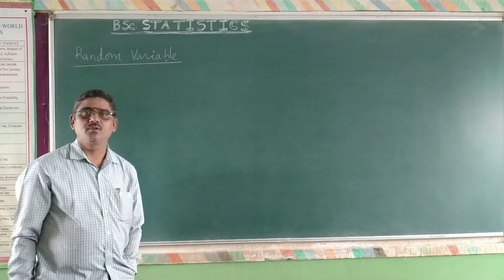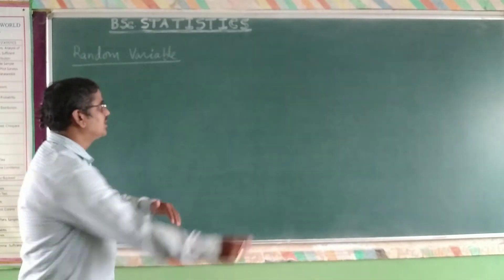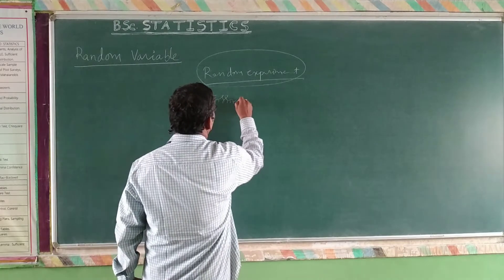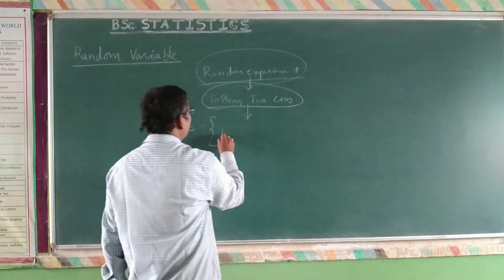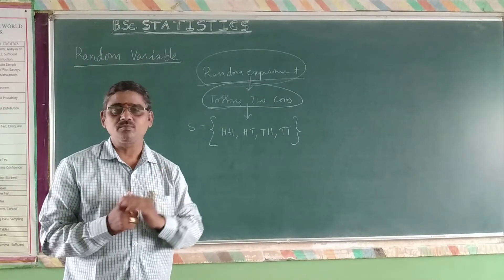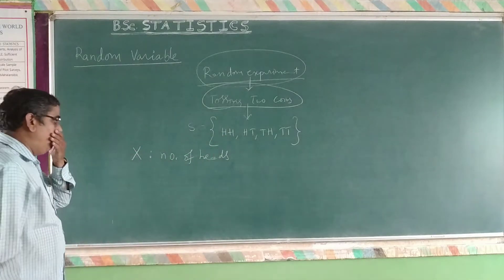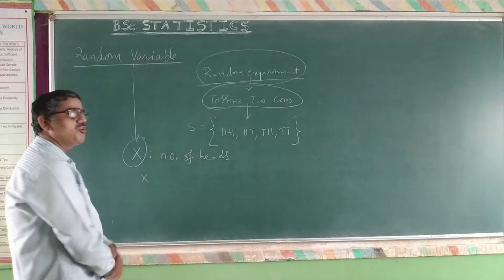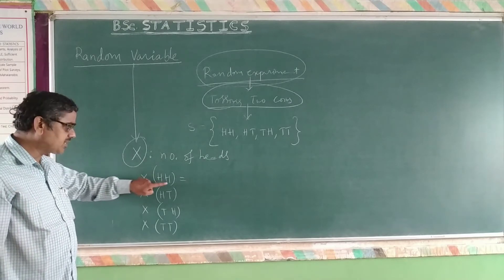Random Variable Definition - BSc Statistics